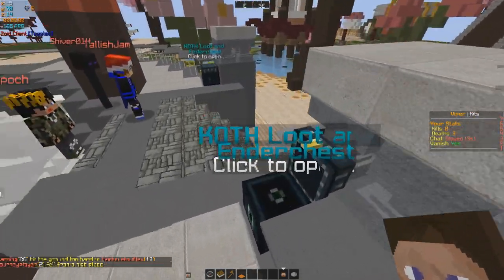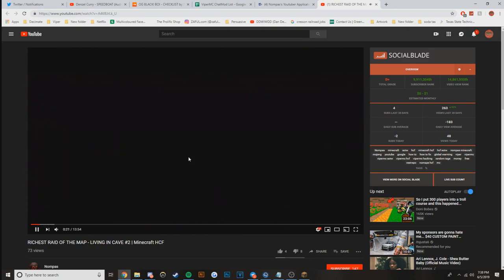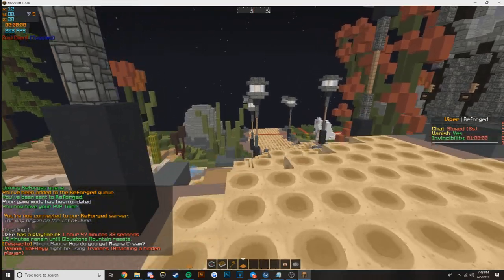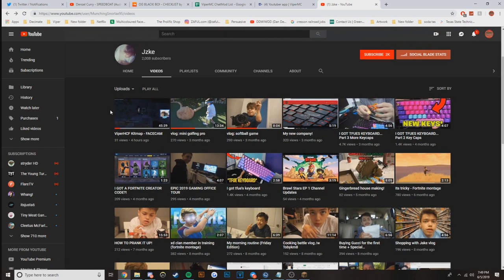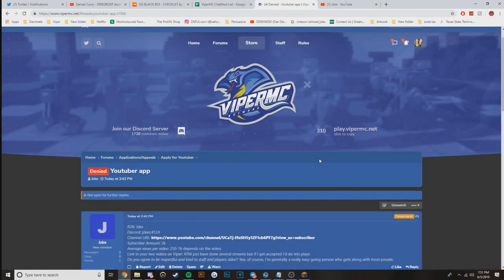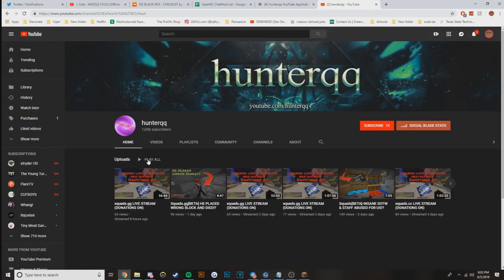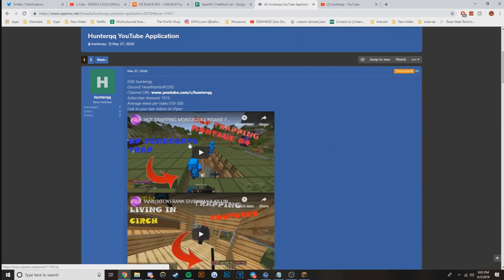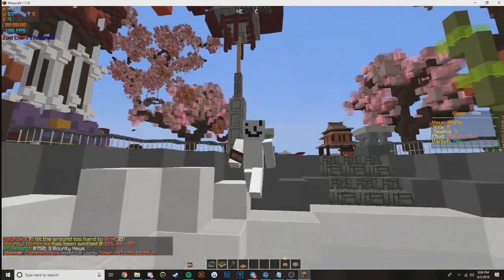ViperMC Admin Series! Ep. 28 - IM SORRY!! [READ DESC.] - Staff Series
I am uploading this last minute so please do not expect anything crazy! I am uploading this as I am going to work so I will be coming back tonight to finish a thumbnail, etc.

Improvements in quality should come soon! hopefully..

Rank: SrAdmin
SPECS:

➥ i7 8700
➥ 16GB Ram
➥ 1TB Hard Drive
➥ 128GB SSD
➥ ASUS GTX 1060
➥ LG 24in. 60Hz Monitor
➥ Corsair MM300 Mouse pad
➥ Blue Yeti Microphone
➥ Corsair HS60 Surround Headset